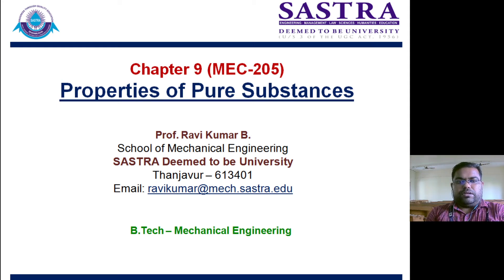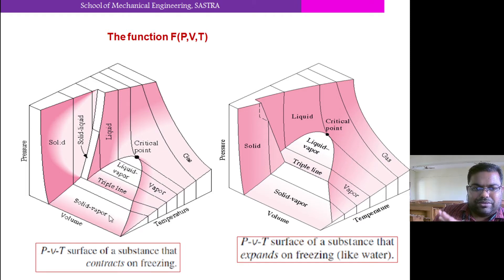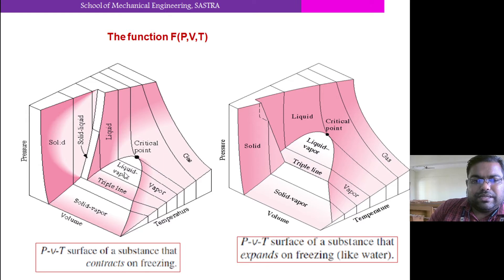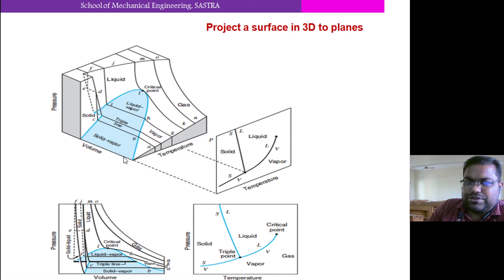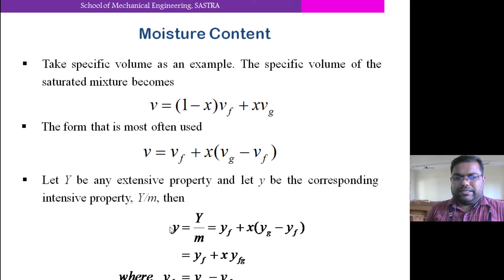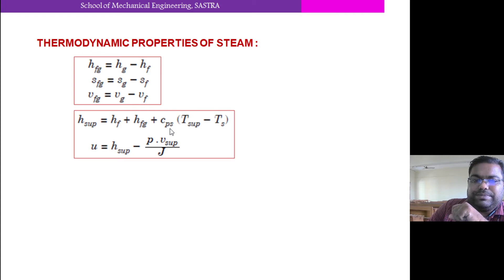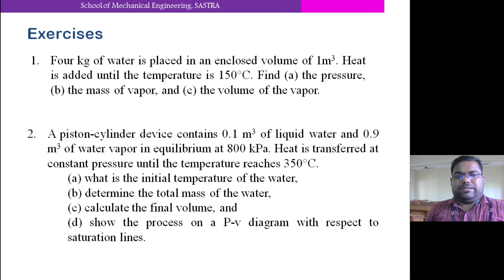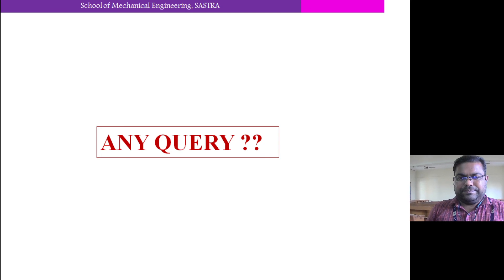Properties of Pure Substances (Vol.2)// Steam Table// Vapour pressure// Critical point //Ravi Kumar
This lecture consists of
- P-V-T Surfaces for pure substances
- Mollier diagram, phase diagrams on P-T, T-V, P-V ordinates
- Dryness fraction calculation technique, the concept of vapour pressure
- Introduction and application of steam table with examples

8
Follow me on other platforms: